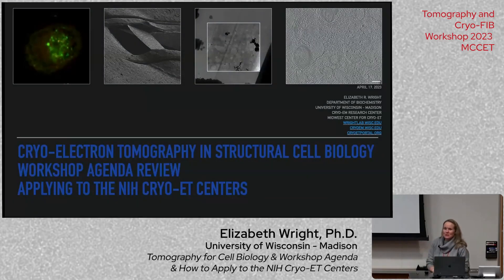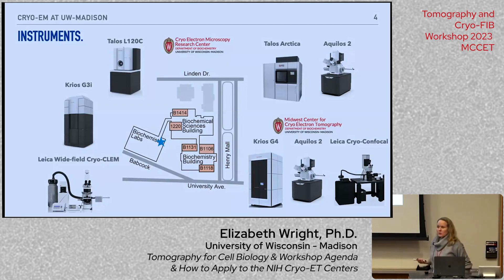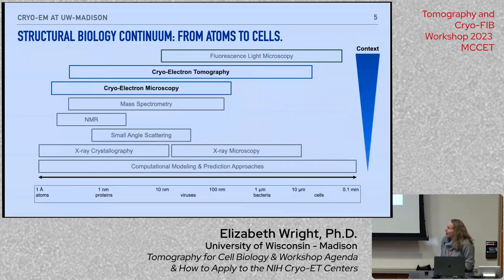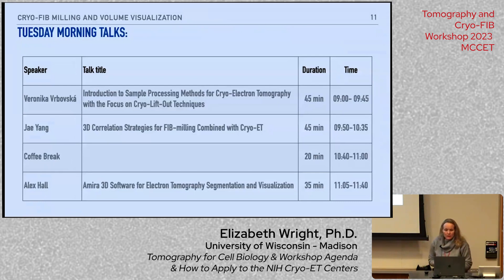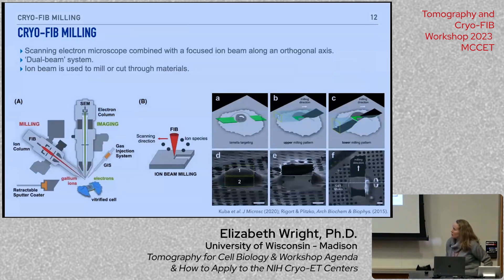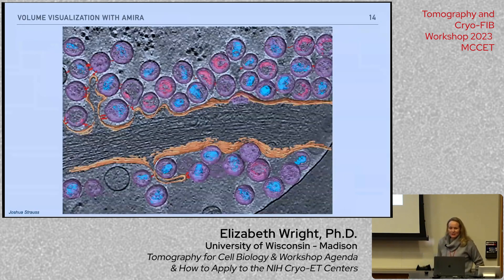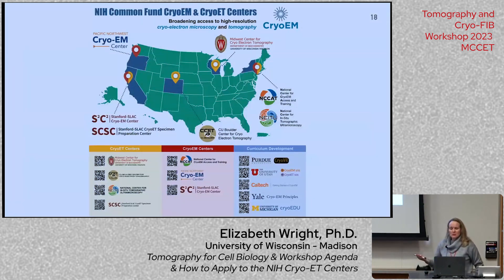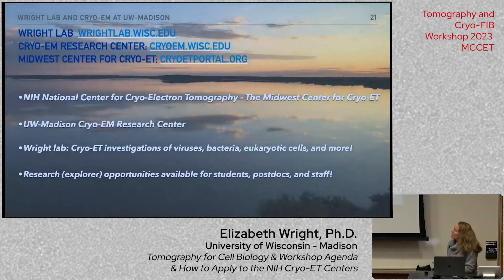Tomography for Cell Biology & Workshop Agenda & How to Apply to the NIH Cryo-ET Centers.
Prof. Elizabeth Wright, University of Wisconsin-Madison, Director of Midwest Center for Cryo-Electron Tomography